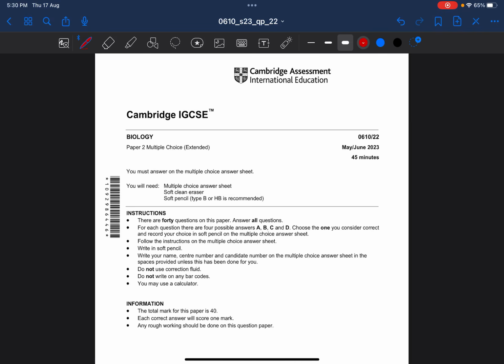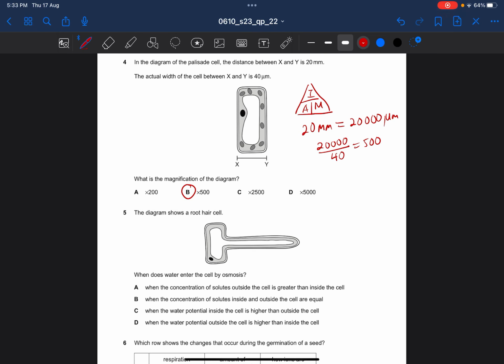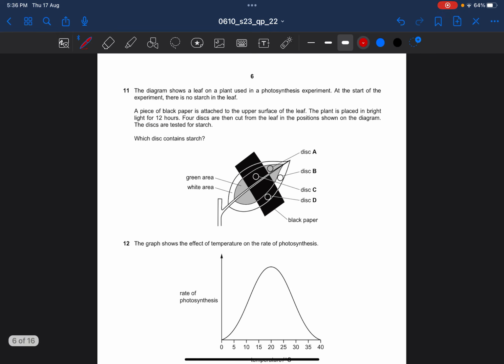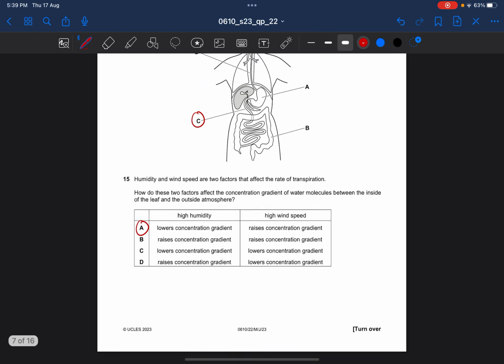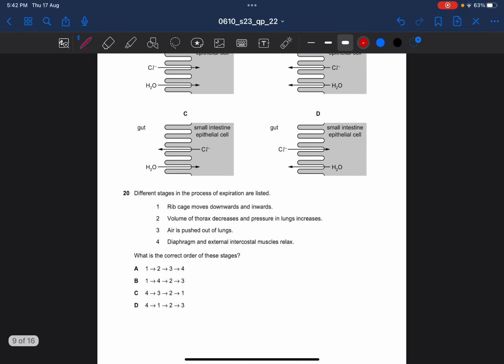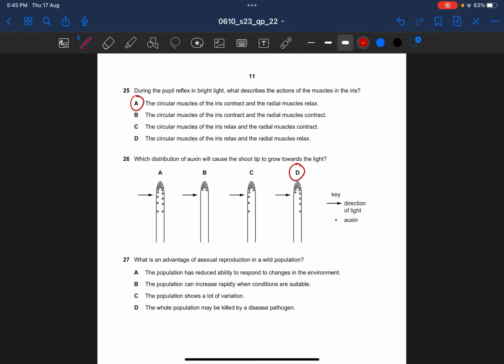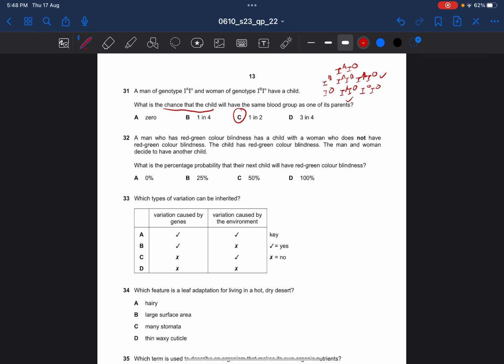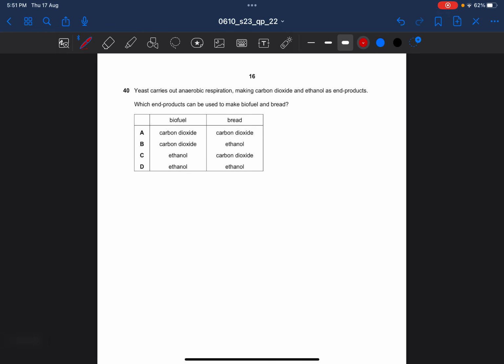IGCSE Biology (0610) - 0610/22/M/J/23 | May/June 2023 Paper 22 (Extended)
I am attempting my own paper 2 I did for the June 2023 series again! This is the complete walkthrough of the IGCSE 0610, May June 2023, Paper 22 answers and solution. Hope you have found this useful. (0610/22/M/J/23)